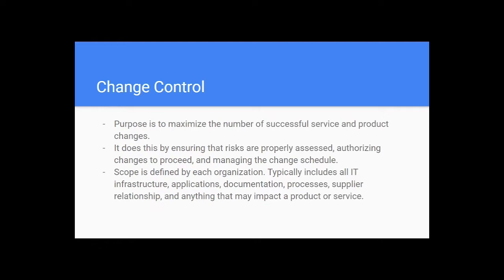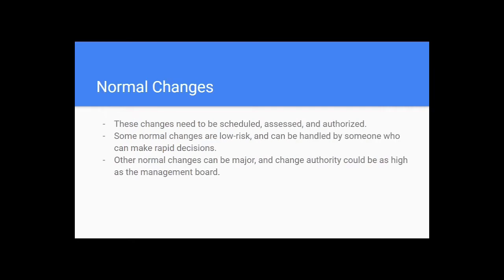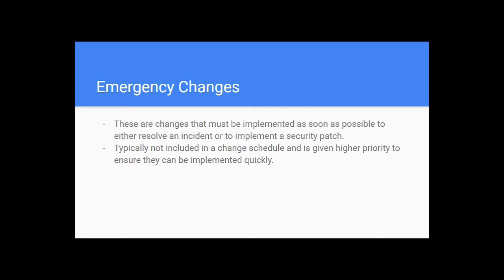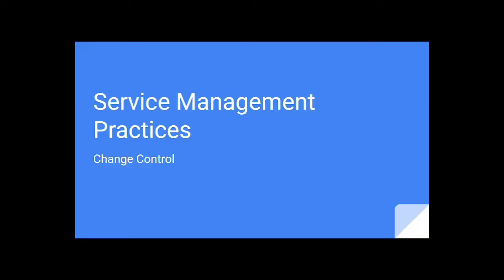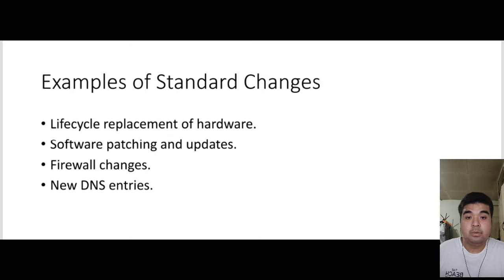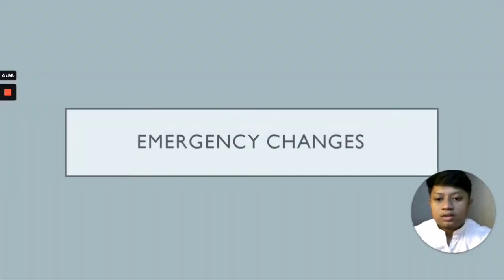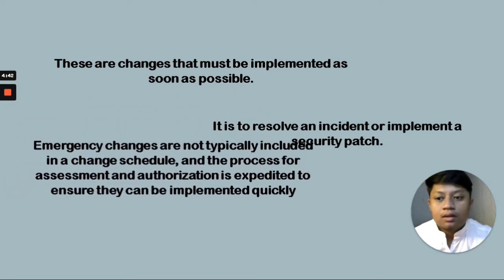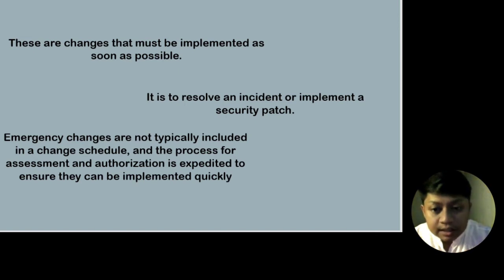(TUTORIAL) Service Management Practices( ITSM - Group 2)